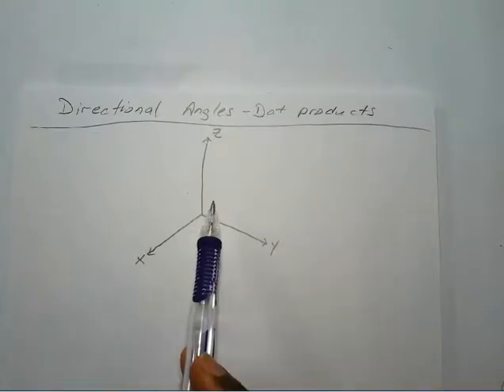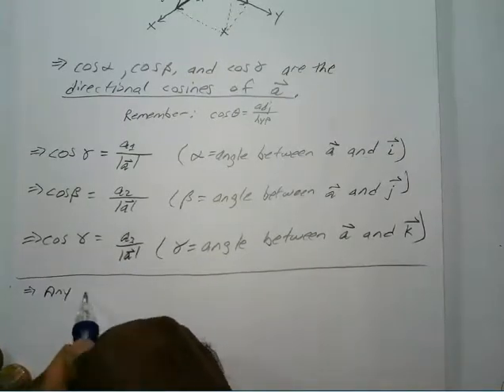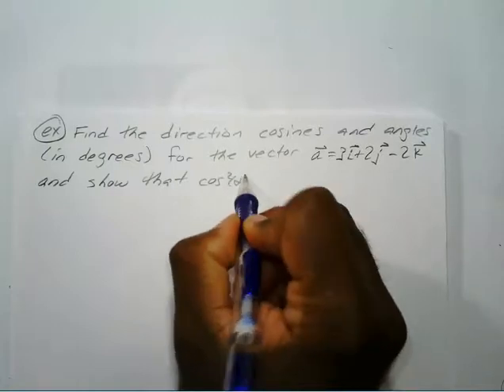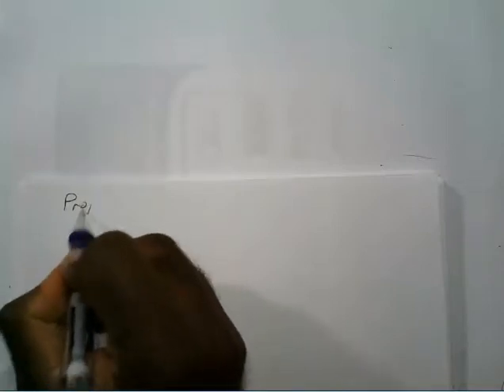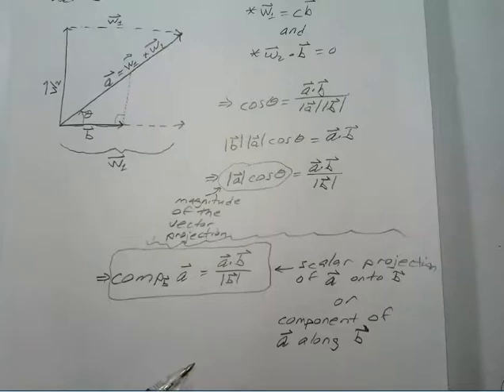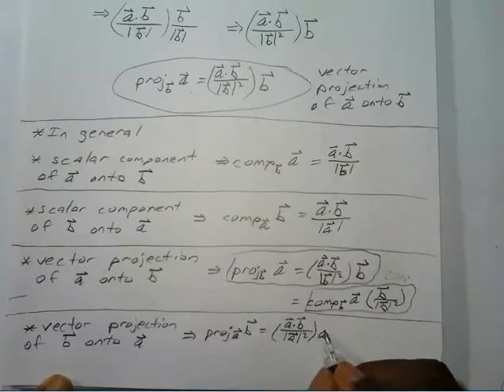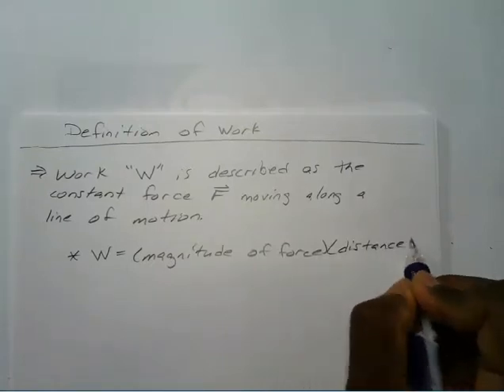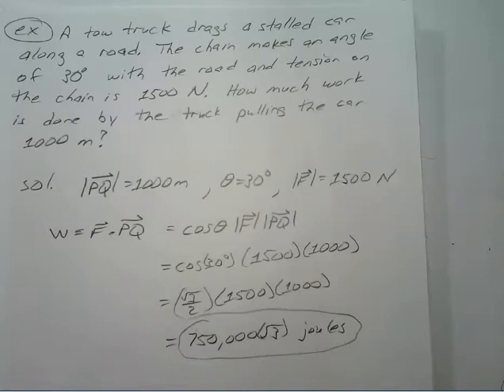Directional angles and projections - Dot product (3)- Calc 3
Directional angles, directional cosines, component (aka scalar projection) of a vector along b vector, vector projection of a vector along b vector, Work using dot product